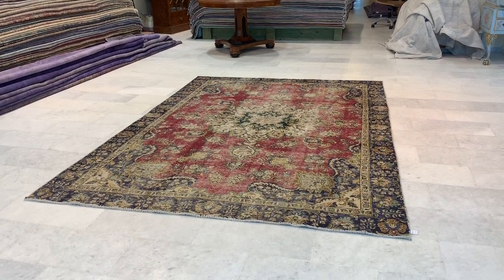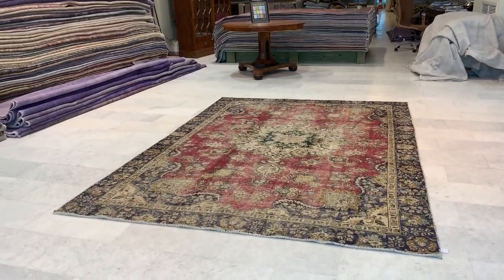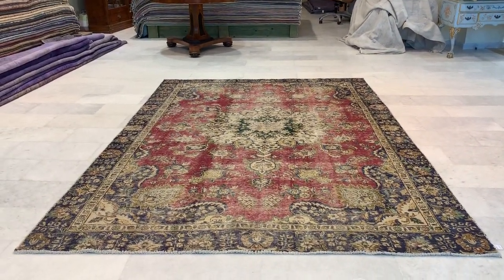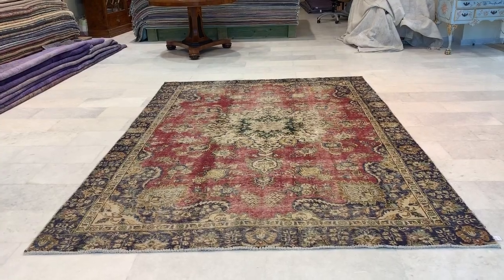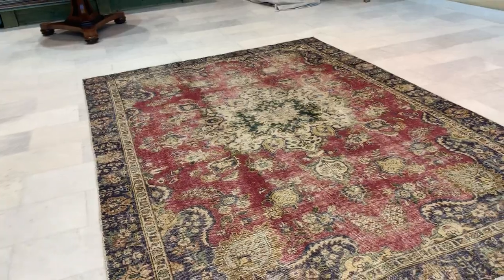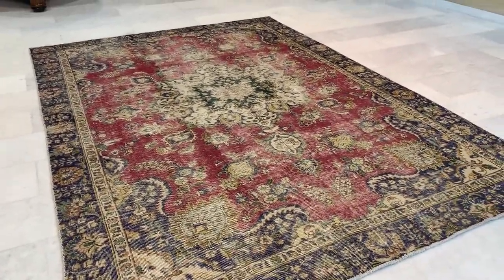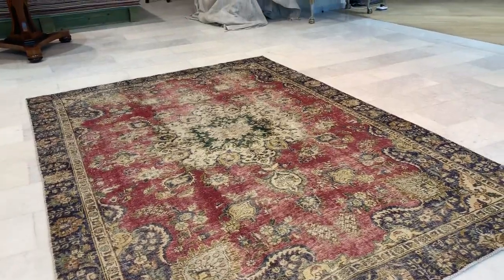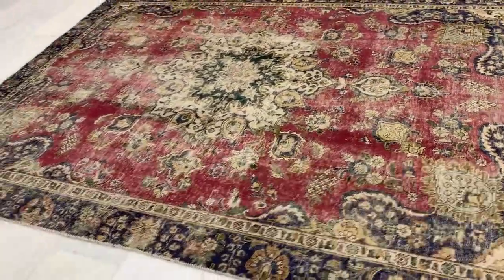teppich vintage look 19797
English Version

Stonewash 304 x 219